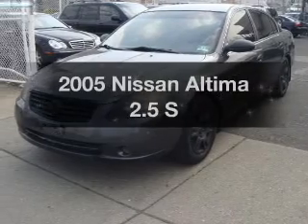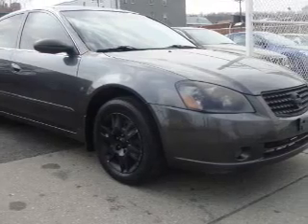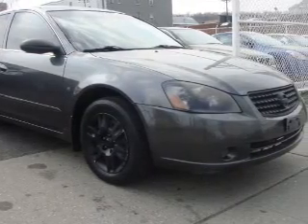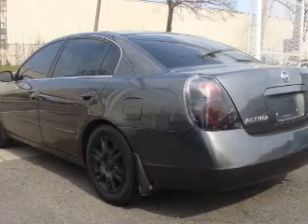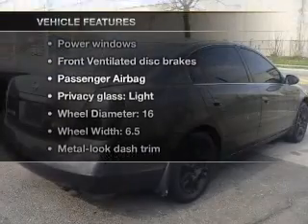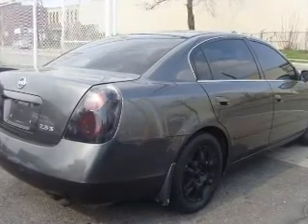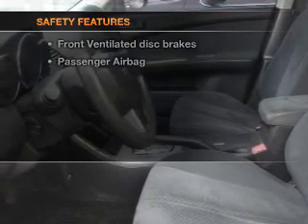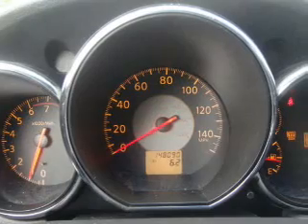2005 Nissan Altima - Bayonne NJ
Year: 2005
Make: Nissan
Model: Altima
Trim: 2.5 S
Engine: 2.5 liter inline 4 cylinder 16 valve
Transmission: UNSPECIFIED
Color: Gray
Mileage: 148090
Address:
401 Rt 440